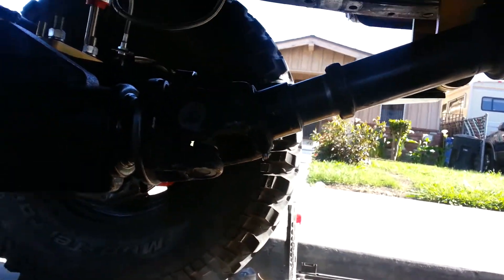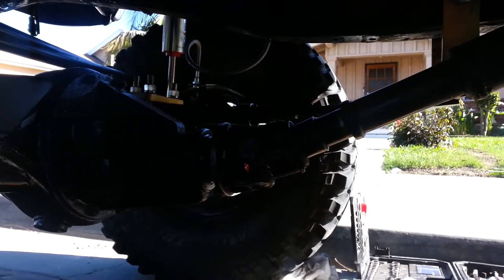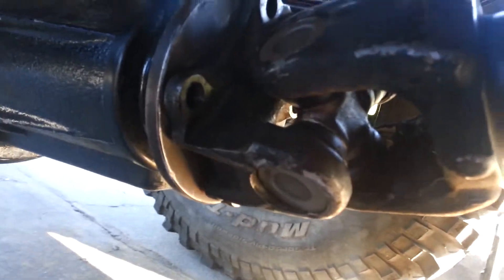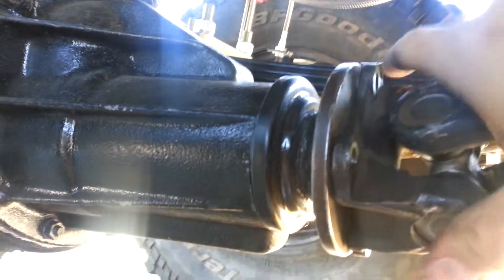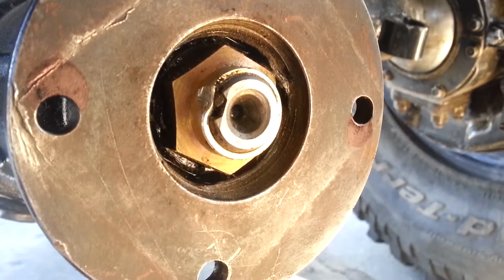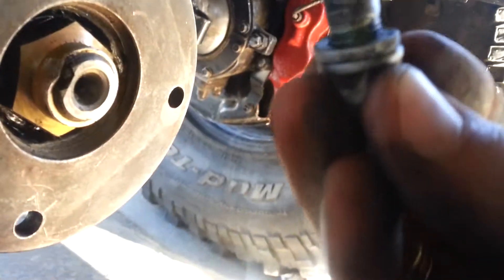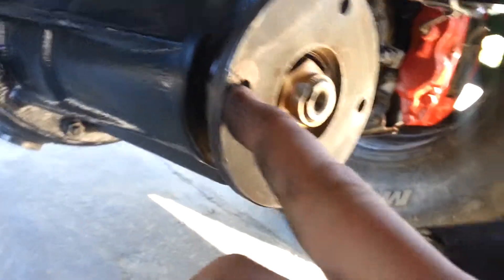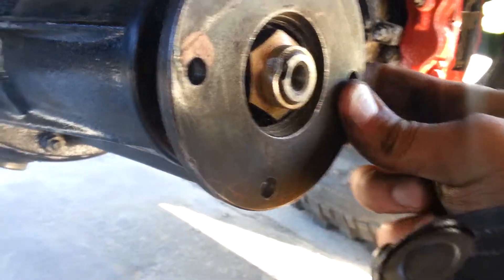Driveshaft fitting problems on SAS'd 4runner.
Problem was soon fixed by just swapping out the original drive shaft piece that attaches to the front axle and interchanging that front Solid axle drive shaft piece into the IFS driveshaft piece that connects to the transfer case. YES it did fit. and it fit perfectly too.

As for the bolts and nuts. I went to a local O'reily Auto Parts and got the some GRADE 8(make sure its that grade anything less and you'll snap your bolts when offroading) nuts and bolts that fit to the hole perfectly.